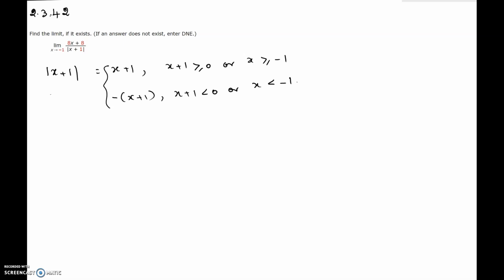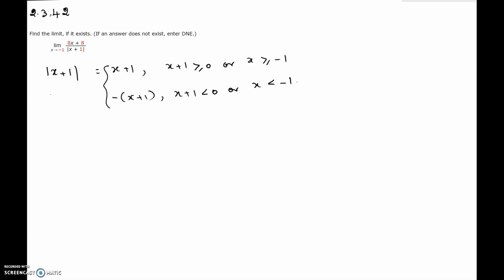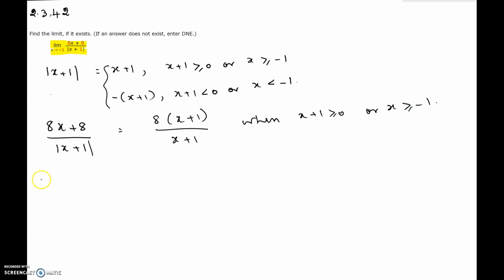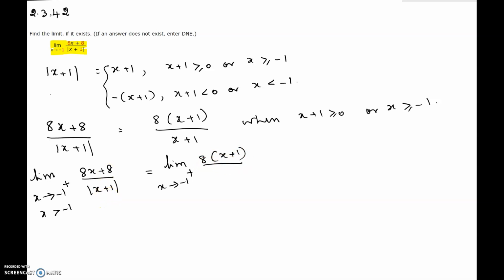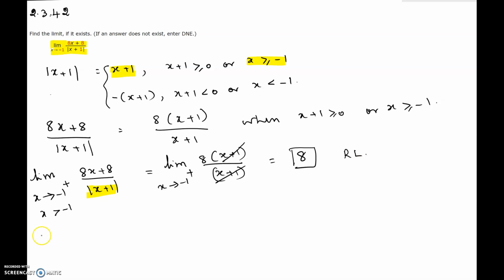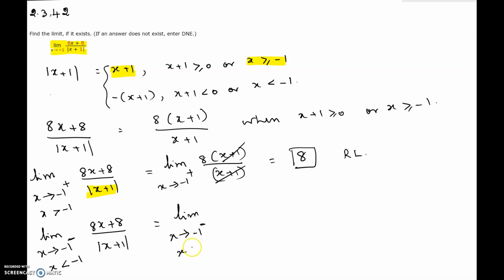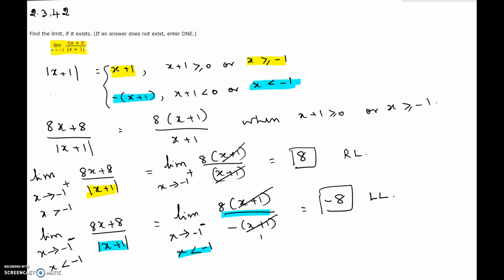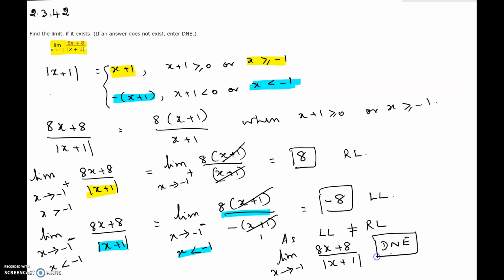Practice Exam 1 - Calc 1 - 2.3.44 (find the limit of a rational expression involving absolute value)